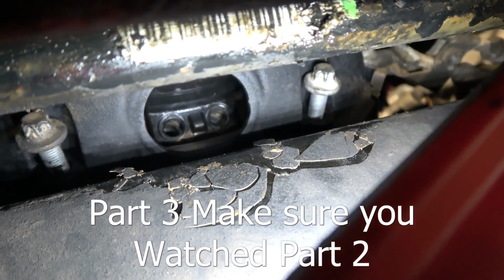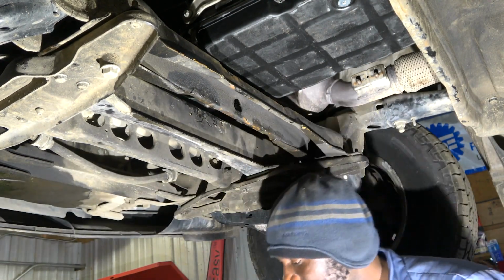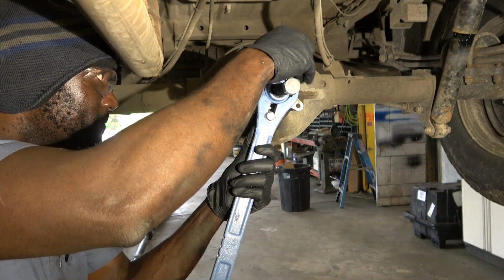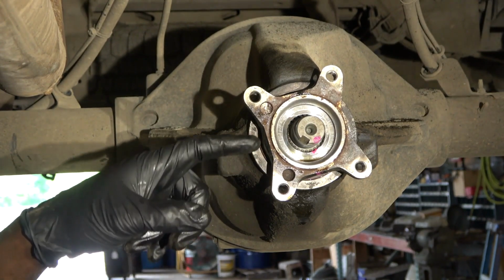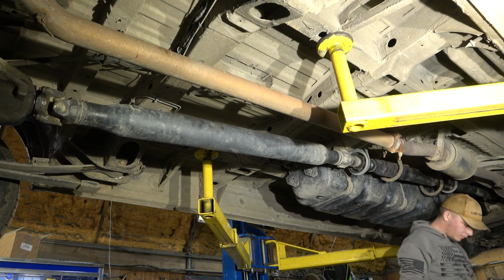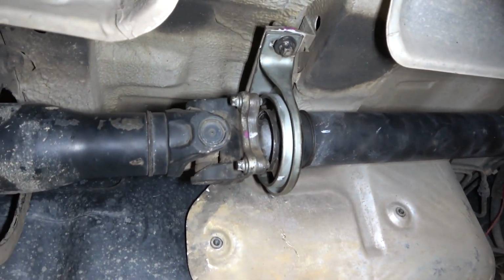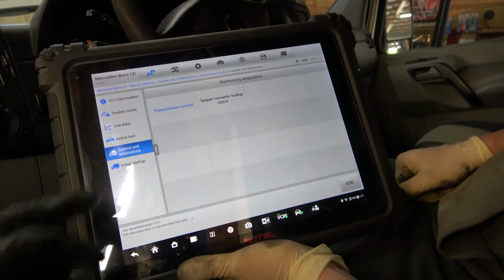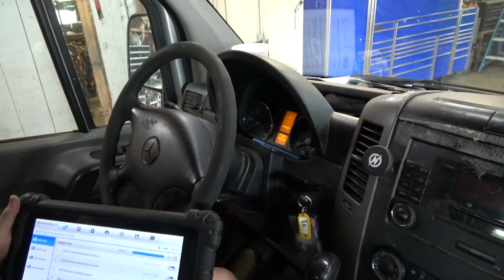Mercedes Sprinter : Transmission Replacement Part 3 - Transmission Vibration On a Sprinter Van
in this video I'm gonna share with you how to remove and Replace a Transmission on a Mercedes / Dodge Sprinter, This is Part 3 of a 3 Part Video !